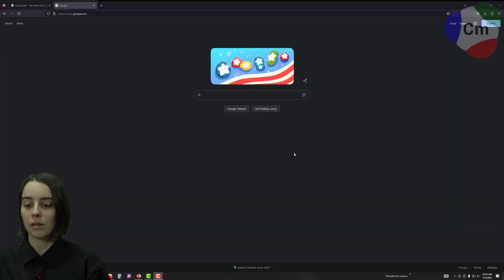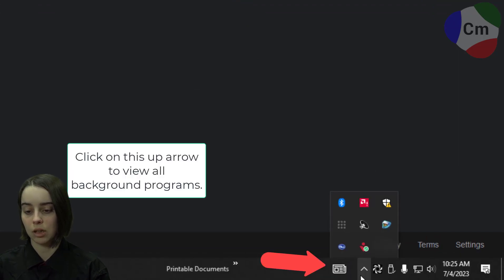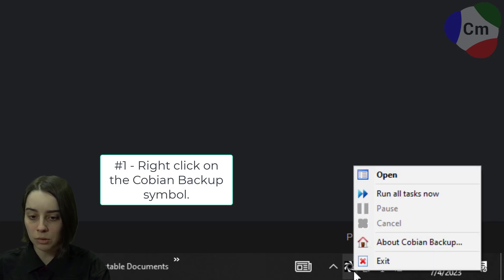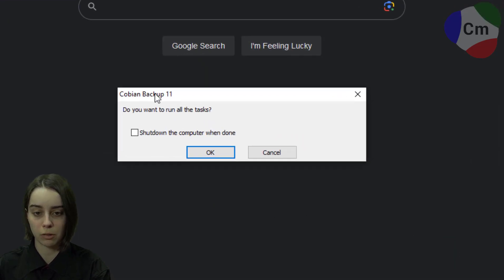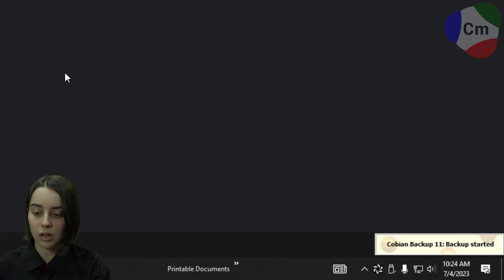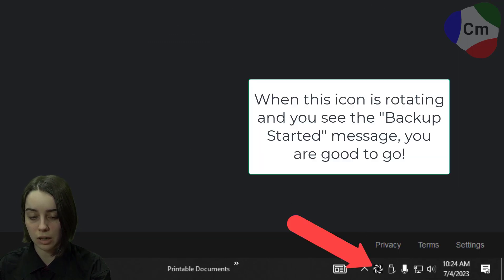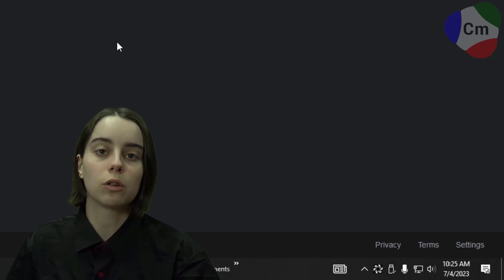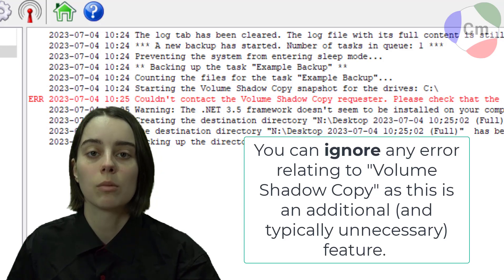3-Step Full PC Backups | CompuMatter Backup Service + Tutorial